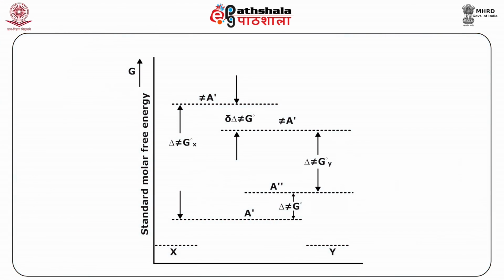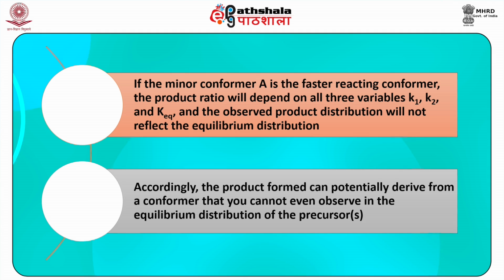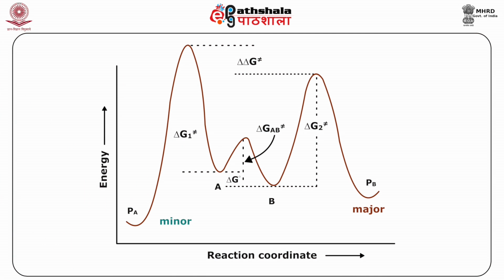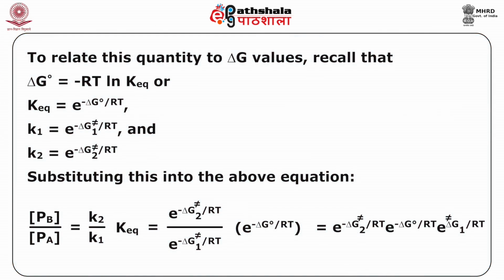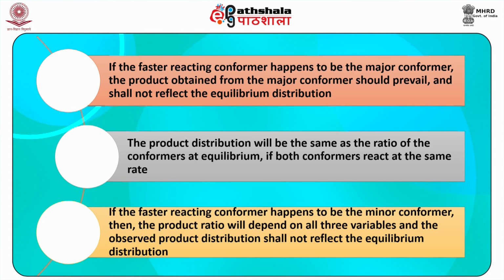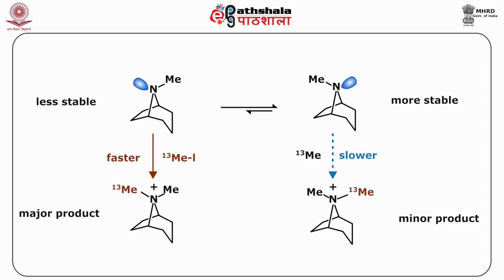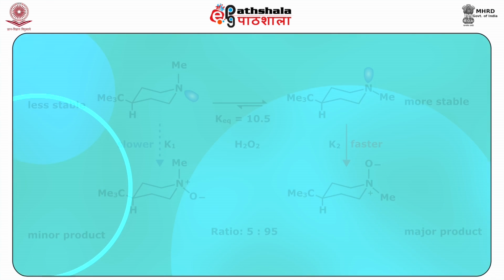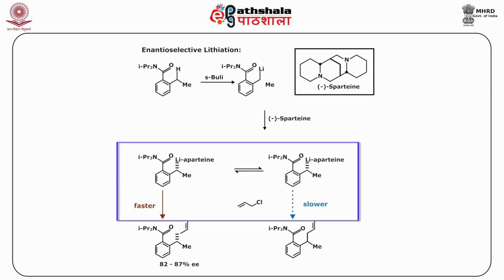Curtn-hammett principle (CHE)